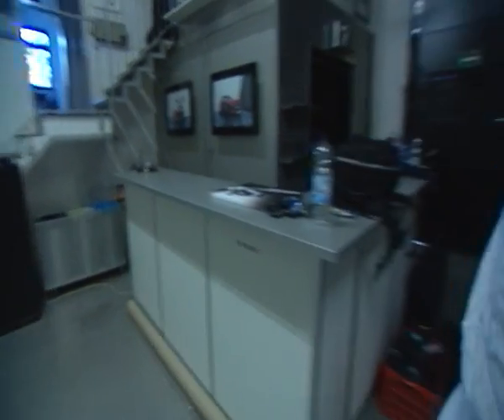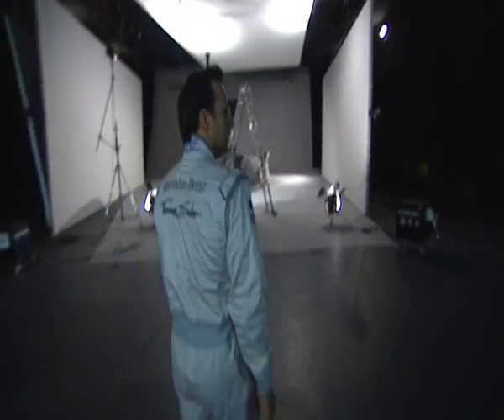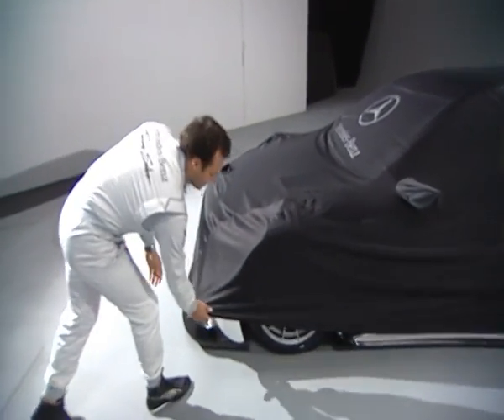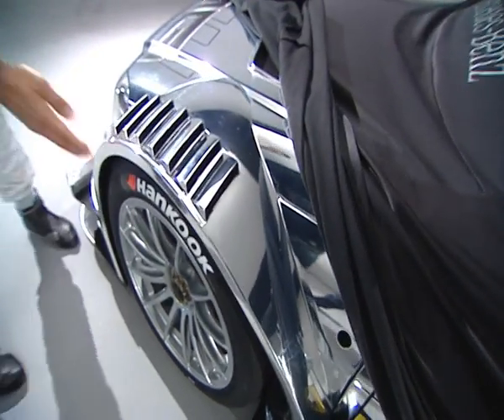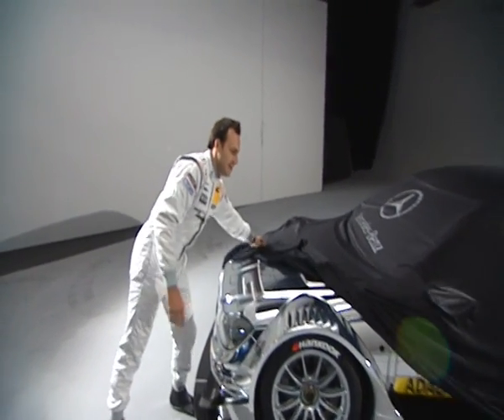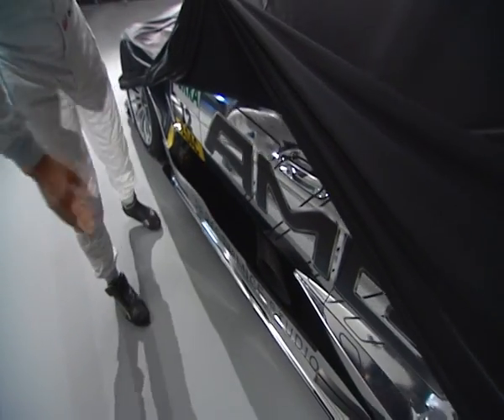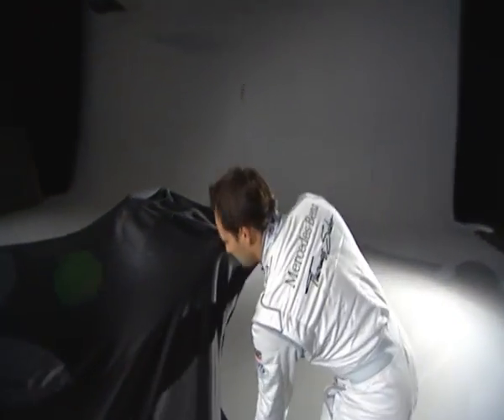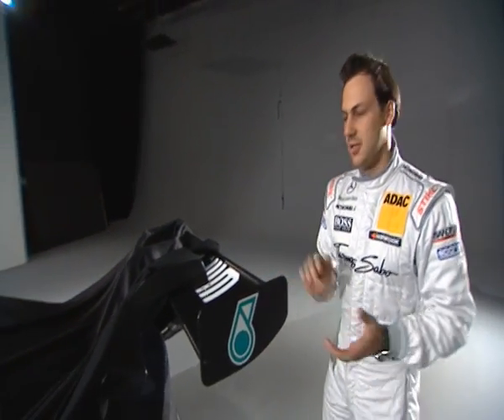2012 Mercedes C-Class DTM Coupe teaser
Mercedes Motorsports has released this first teaser video of the 2012 DTM AMG C-Coupe.

Mercedes-Benz DTM driver Gary Paffett offers a tantalizing glimpse of the new DTM car in this sneak preview video, and explains the key differences between the 2012 DTM AMG Mercedes C-Coupé and the current DTM AMG Mercedes
C-Class.

Set to be unveiled at the Frankfurt Motor Show, by Michael Schumacher and Nico Rosberg, the race car has a chrome exterior, a massive rear wing and wider tires.

According to Mercedes Motorsport Vice President Norbert Haug, "This new-generation vehicle, based on our Mercedes-Benz C-Coupe, will mark the introduction of an even more spectacular racing car from the start of 2012. I am certain that the spectators will get their money's worth from the three-way fight between Audi, BMW and Mercedes-Benz in the DTM next year."

The car will debut on September 13th, 2011.